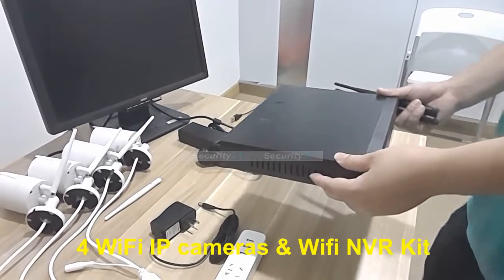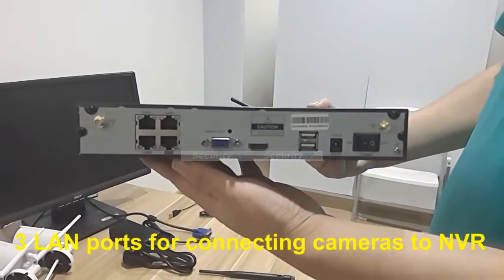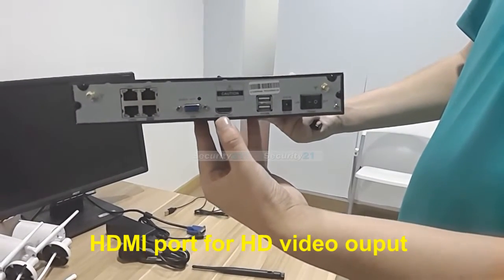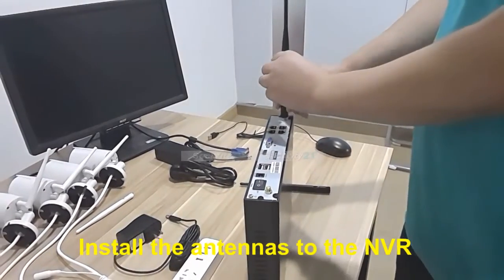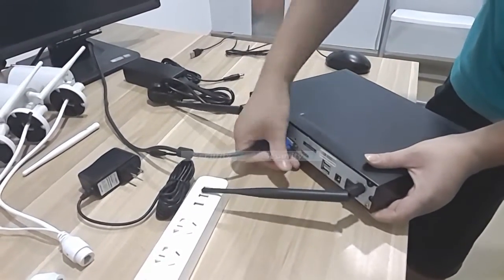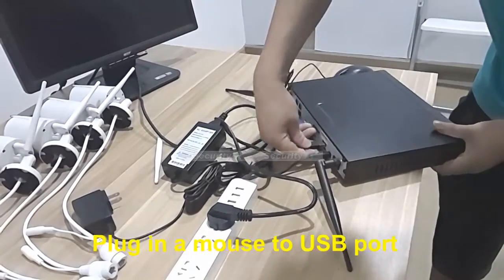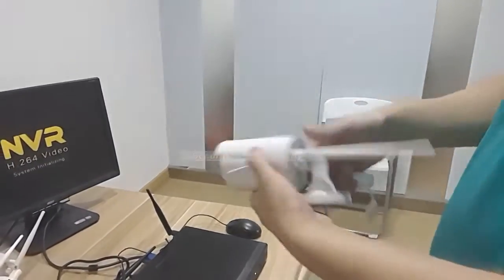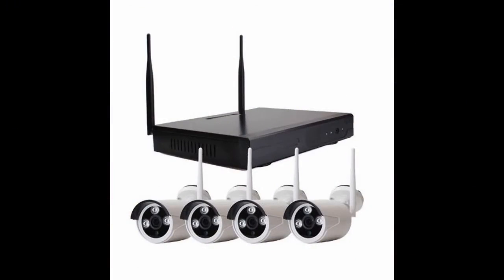Review of IP cameras and NVR kit and the brief introduction of wiring by SC2000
This is a 960P 4CH WIFI IP Camera NVR Security System Kit. The kit contains 4pcs 960P IR waterproof wifi IP cameras and one 4CH wifi NVR. IR distance is 15meters.IR distance can reach 15meters.NVR supports one 4T hard disk. It also supports P2P and mobile phone remote access. This kit is cost-effective, easy to use. No wiring, just plug and use. It is suitable for homes,shops and offices, etc.